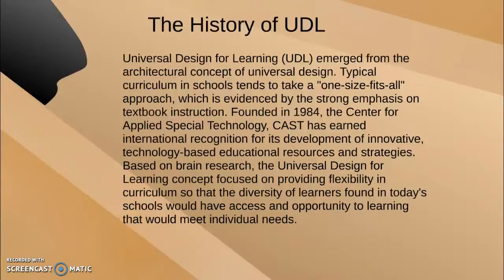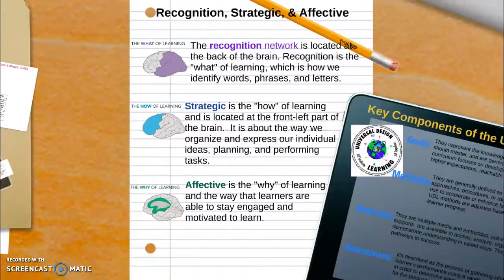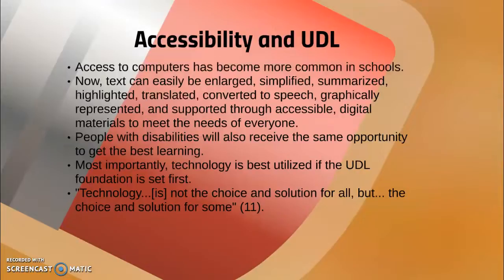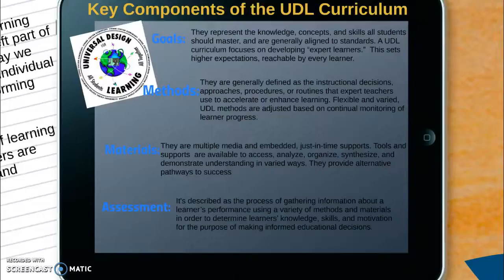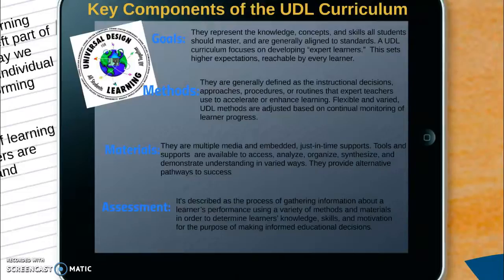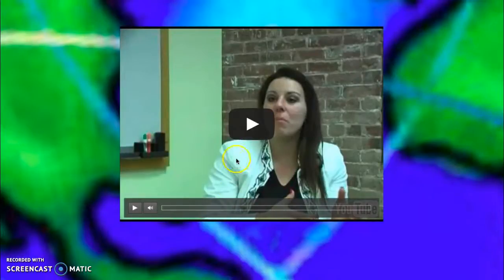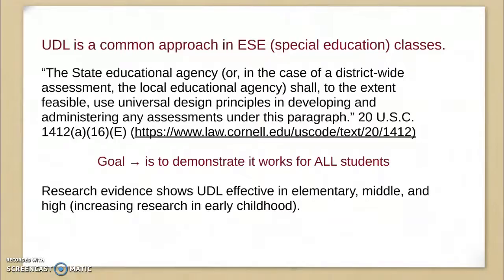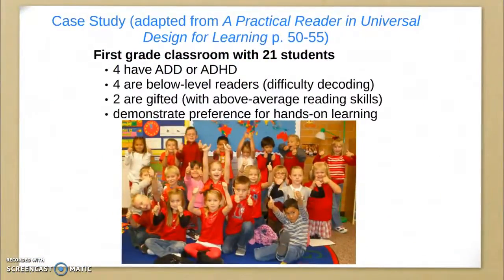Universal Design for Learning- Group Project